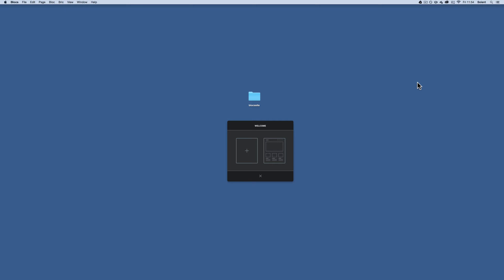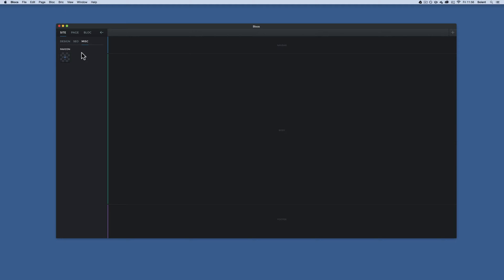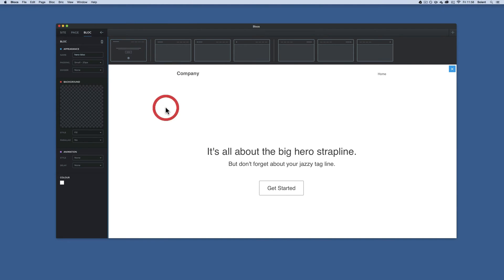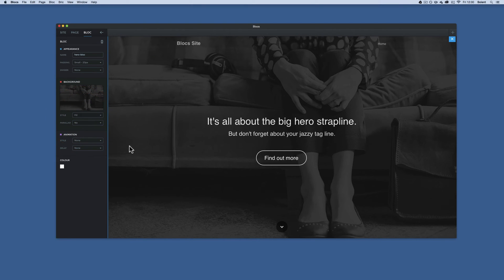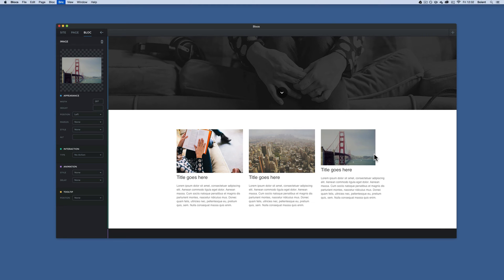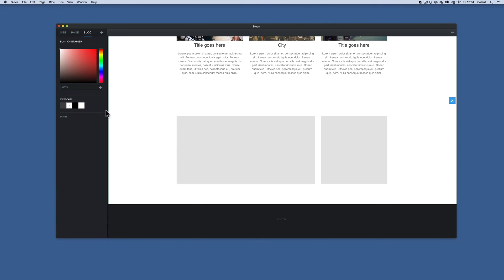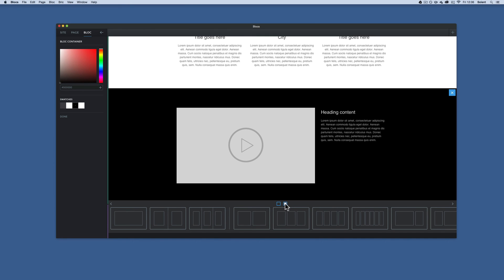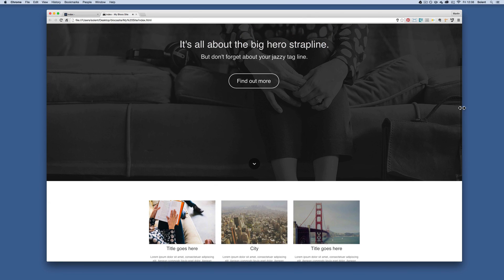Blocsapp - Parallax Hero Cover Banner & adding YouTube iFrame (Part 4)